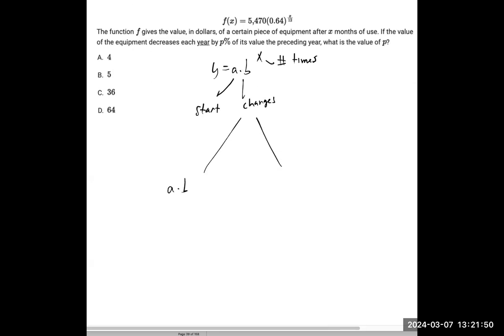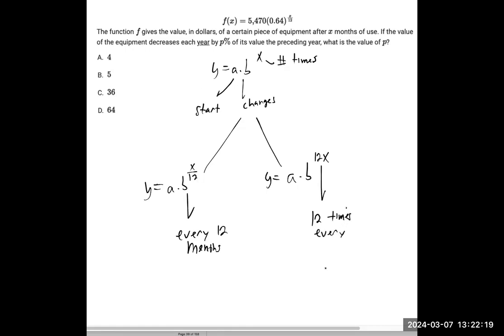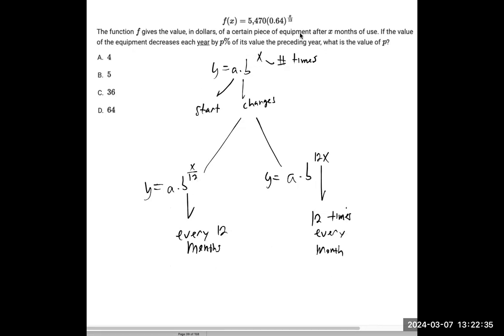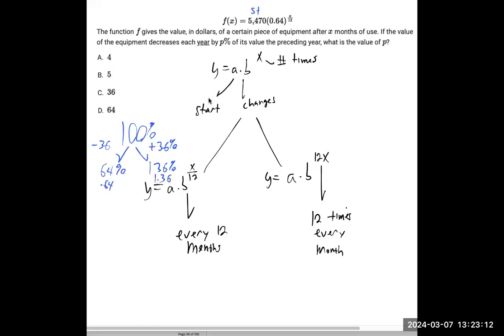The function f gives the value – SAT Prep